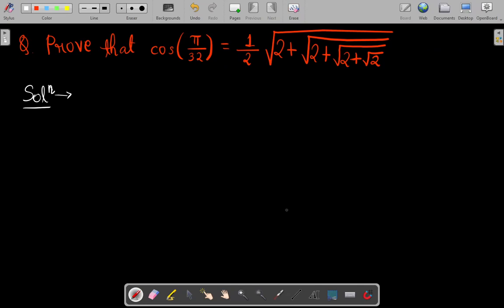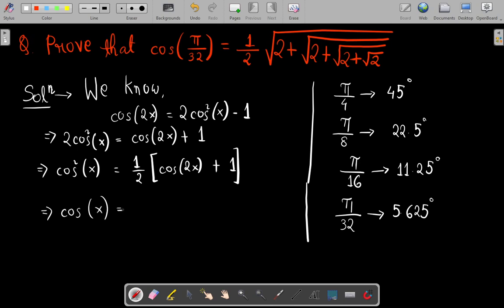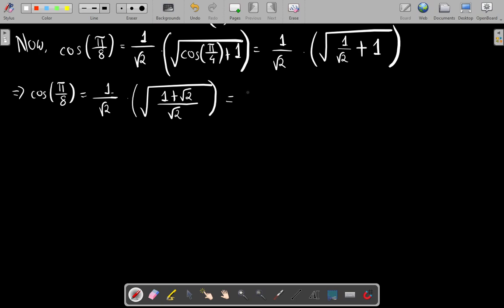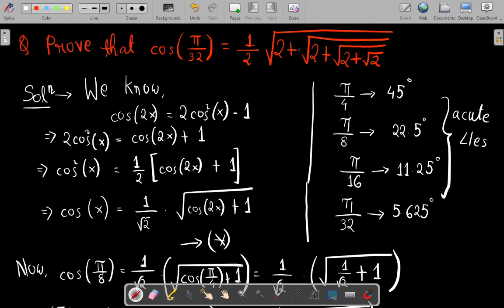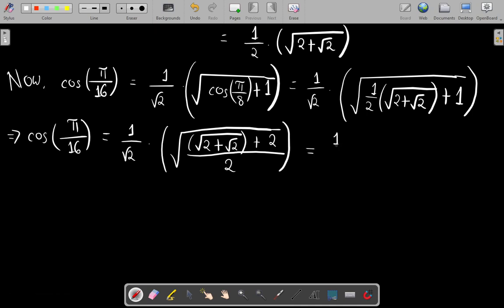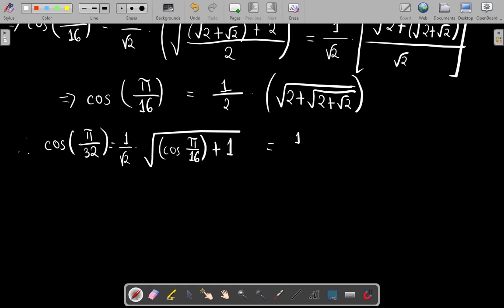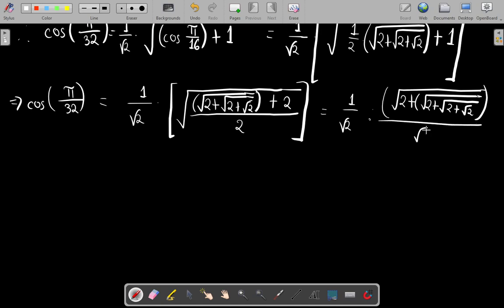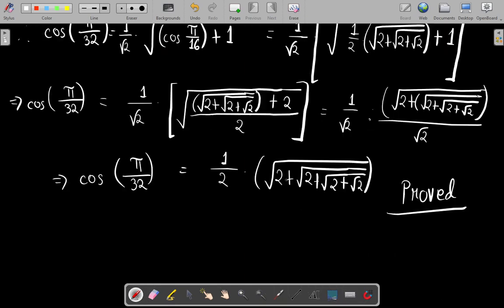Prove that: cos (π/32) = (1/2) * [sqrt(2 + sqrt(2 + sqrt(2 + sqrt(2) ) ) ) ]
This question is taken from the book, A Class Book of Mathematics (XI) by Dr. SK Chakraborty & Biswajit Bhagabati.